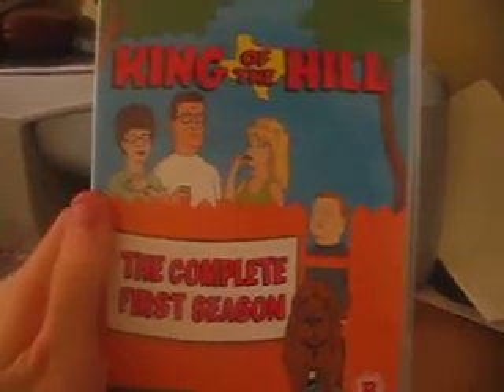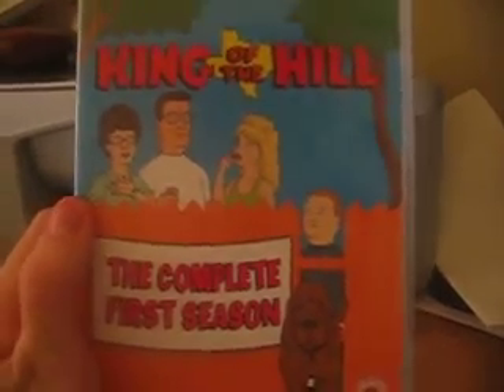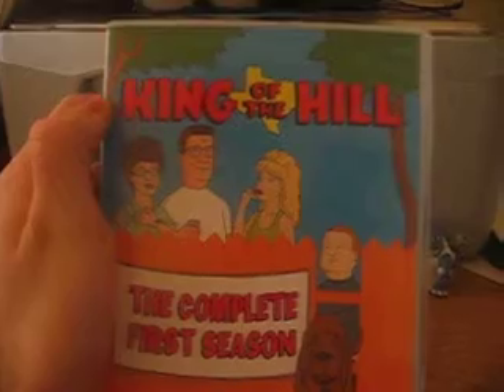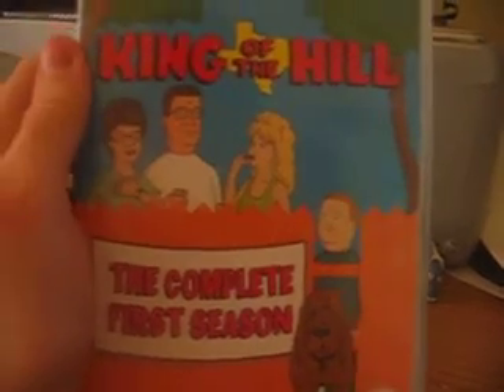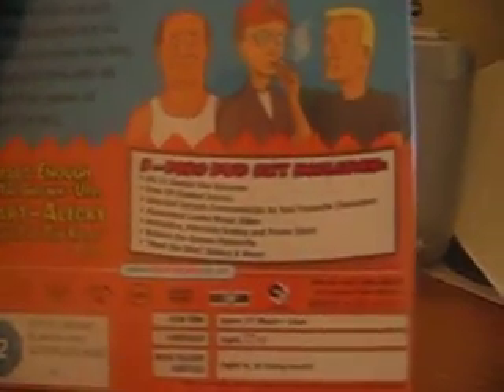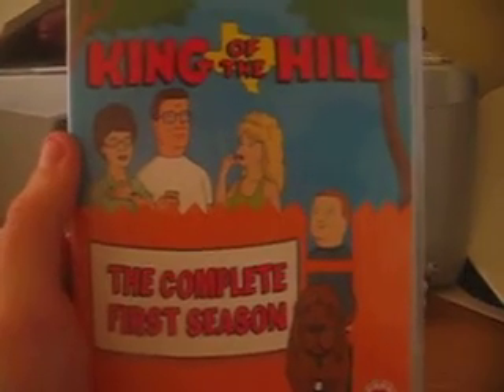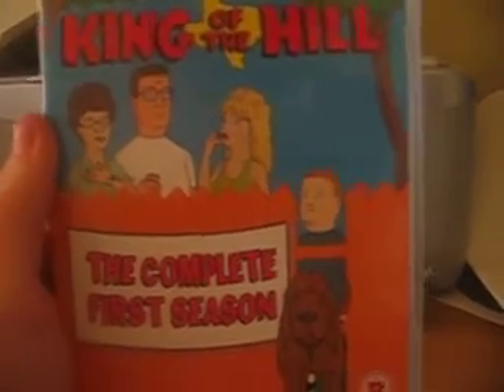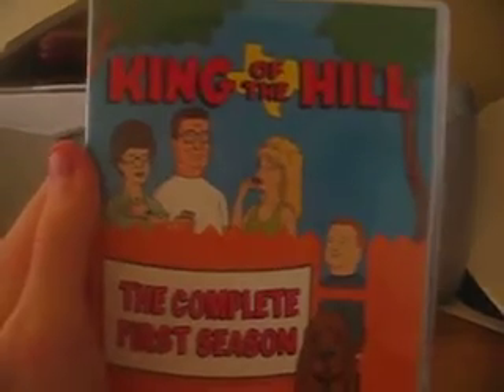King of the Hill Season 1 DVD review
This is a review of Season one of King of the Hill